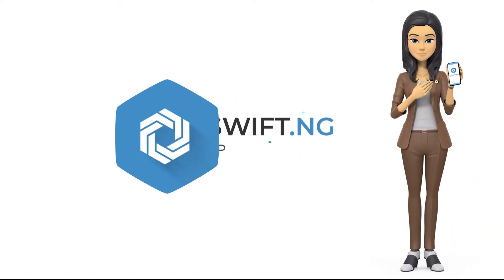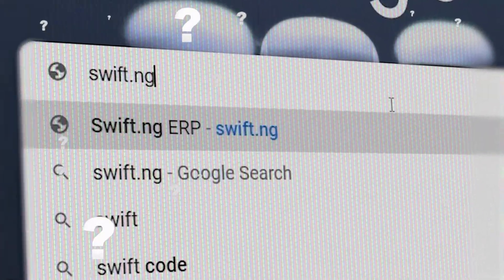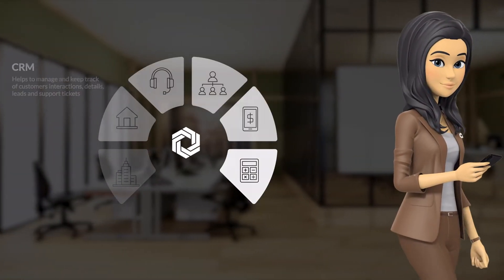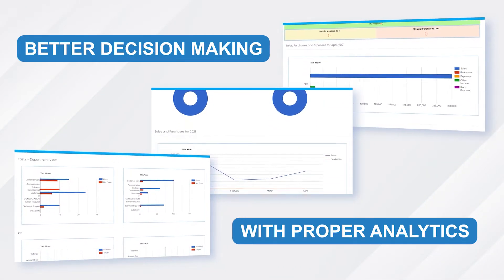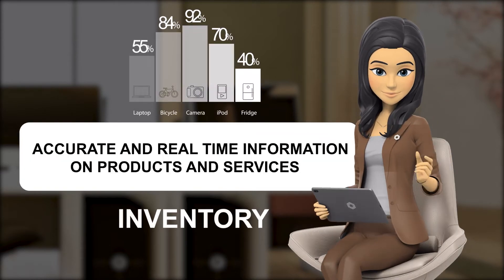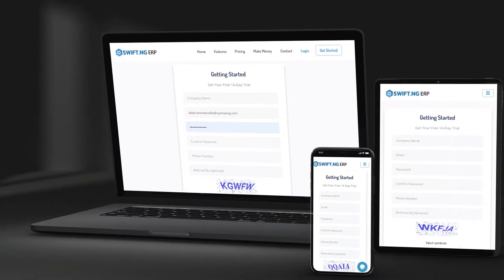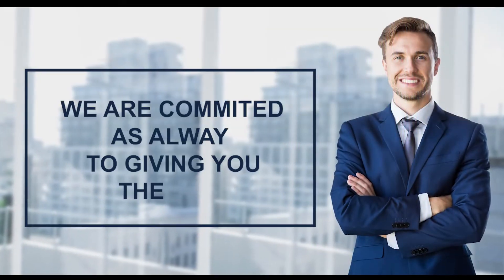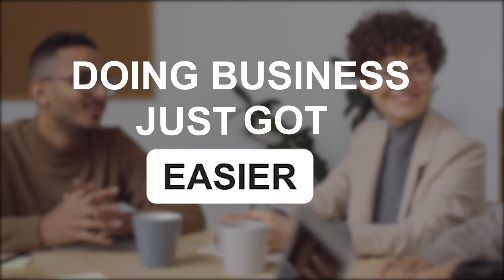An Introductory Video of Swift.ng Cloud ERP Software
This is an introductory Video of Swift.ng Cloud ERP Software, Nigeria's Number 1 Business Management Software helping Business Owners and Managers work smartly.